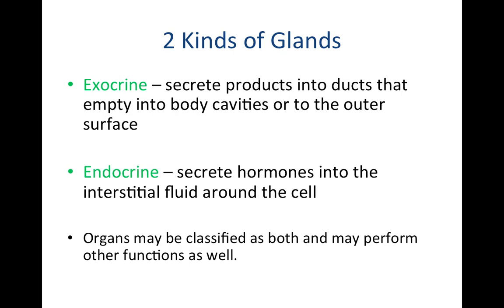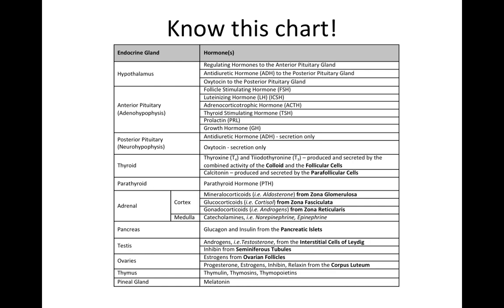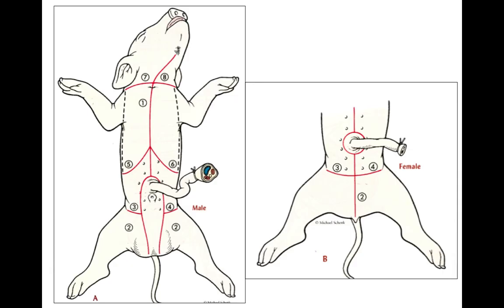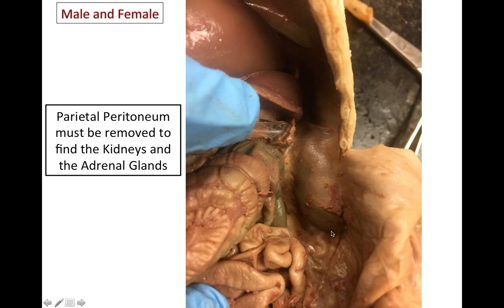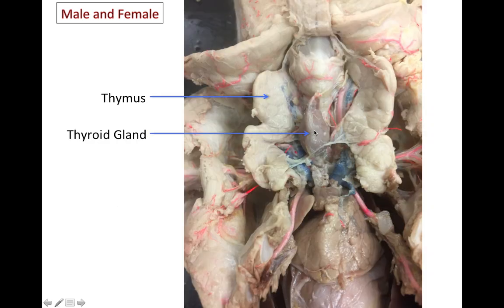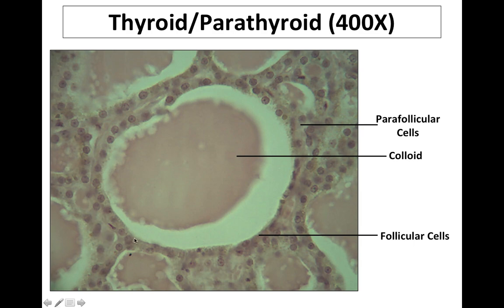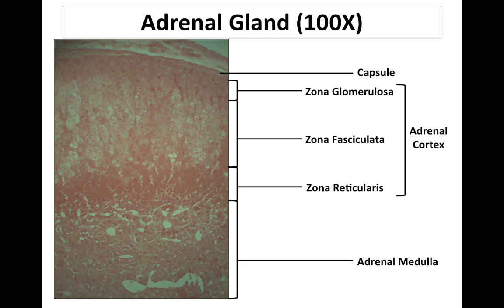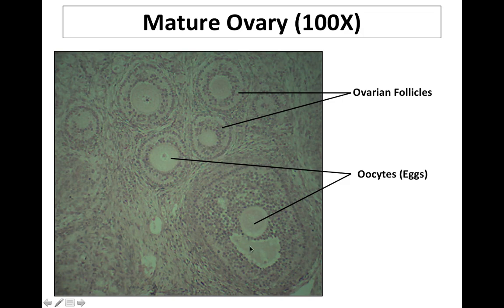Endocrine System Pre Lab Video